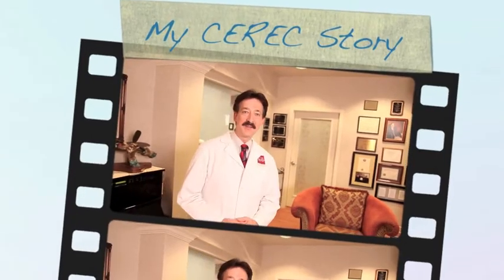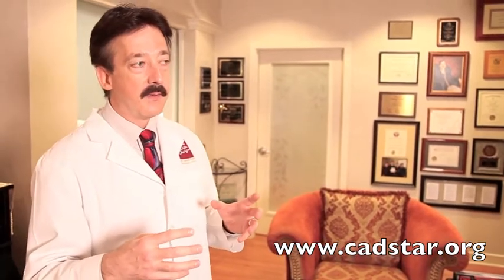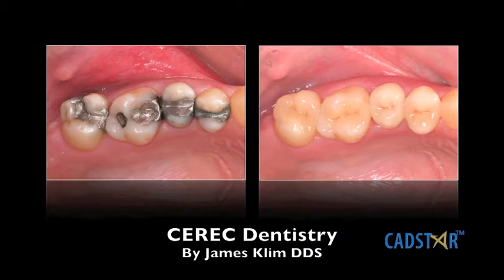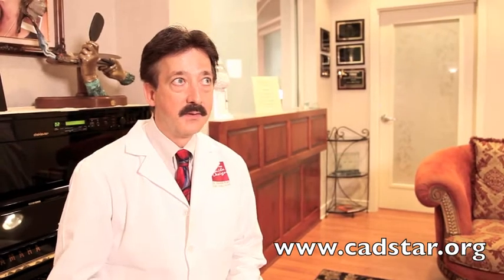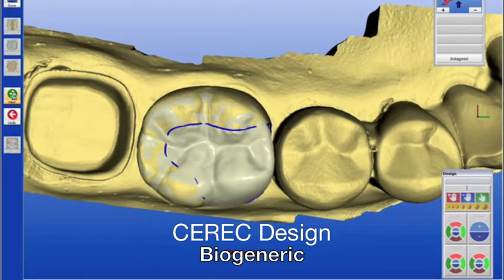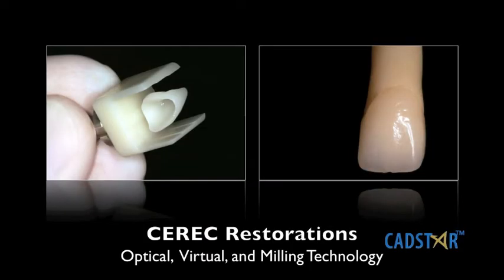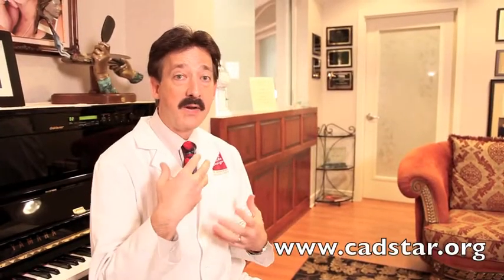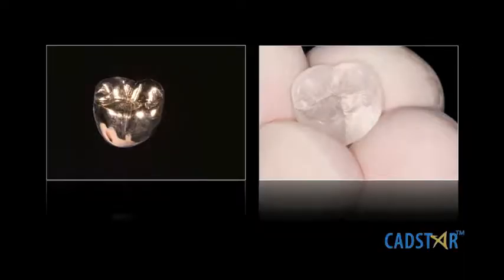MY CEREC Story Part I.m4v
Professional and Personal Satisfaction...

"My professional and personal satisfaction has soared to new heights since integrating CAD/CAM into my practice. Having been a prior CEREC critic, I have come to understand that technology can significantly evolve with each new generation.

Todays CEREC AC Bluecam offers my patients and my practice complete occlusal control, precise fitting restorations, and excellent aesthetics.  I invite you to take a few moments to review the My CEREC Story webcasts and CEREC Photo Gallery to see for yourself."

— James Klim DDS, FAGD, AAACD

With over 25 years of experience in adhesive and ceramic dentistry, Dr. Klim has developed sound clinical and adhesive techniques that will make the dental CAD/CAM process predictable for success in your office.

CADStars teaching model will show you how to design and fabricate restorations  that equal laboratory results. With the current CEREC software and hardware, the dental team is able to produce superb fitting, functional, and aesthetic milled restorations. CAD/CAM materials are now and will continue to be the restorative material of choice in physical properties, biocompatibility, durability and aesthetics.